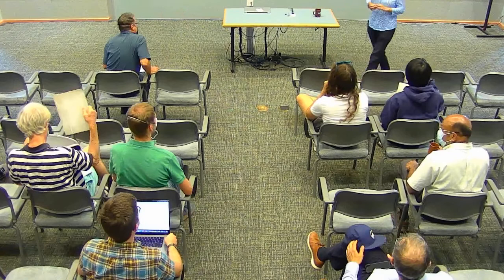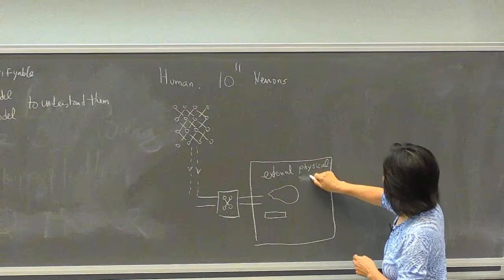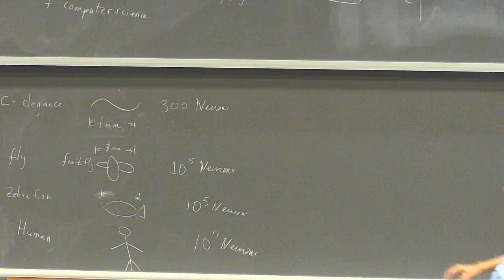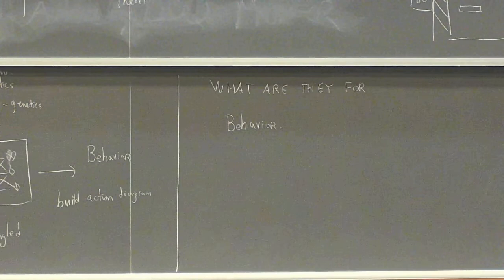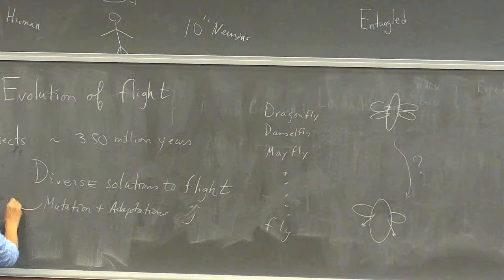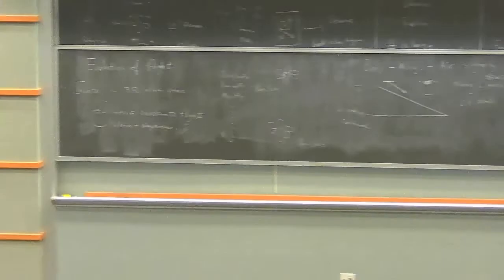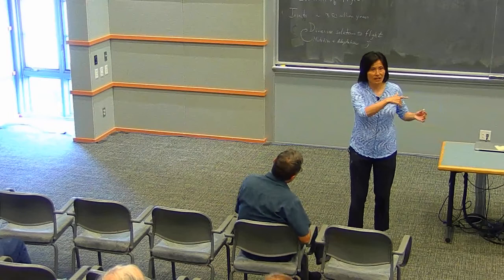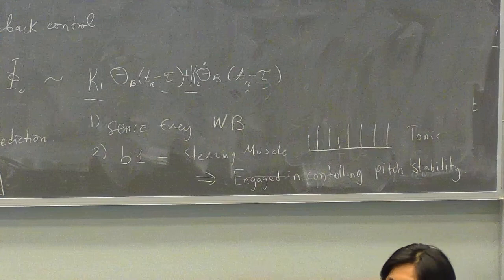Body-Mind Problem in Neurophysics of Locomotion ▸ KITP Blackboard Talk by Jane Wang (Cornell)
Blackboard Lunches are talks intended to explain the science of one program to the other KITP program participants, locals, and scientists outside of a specialized field. These talks lead to cross program communications that work towards KITP's goal of maintaining the unity of theoretical physics.